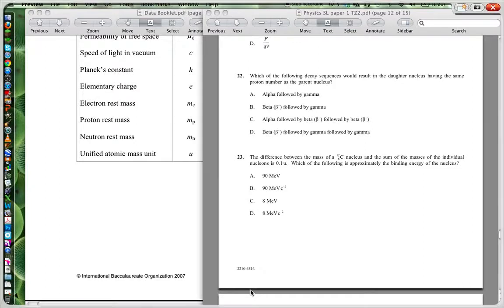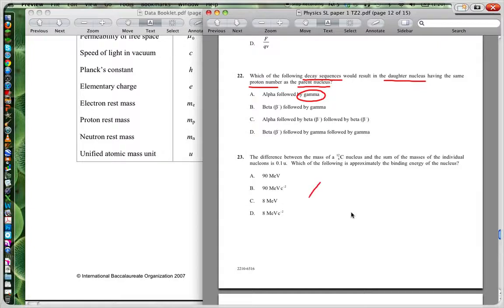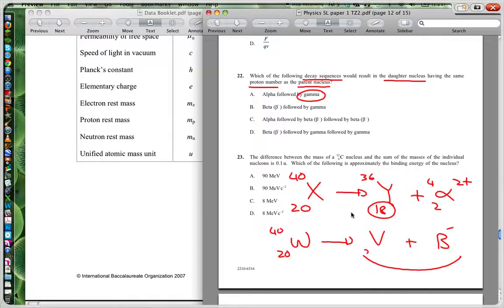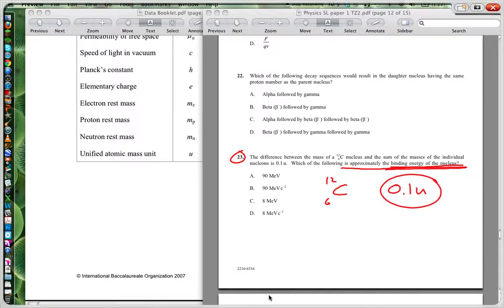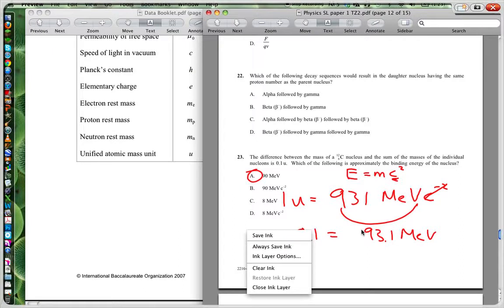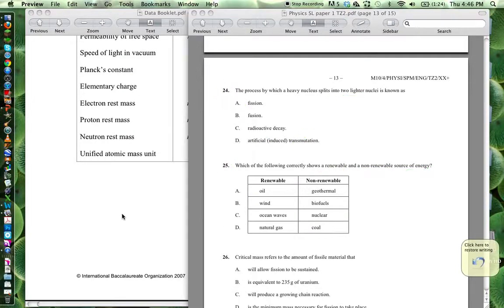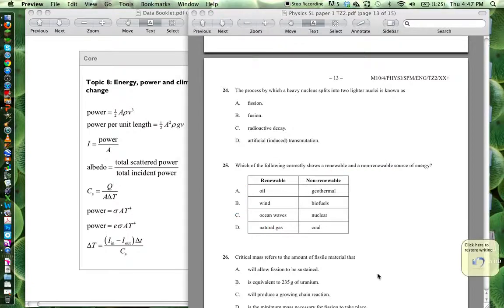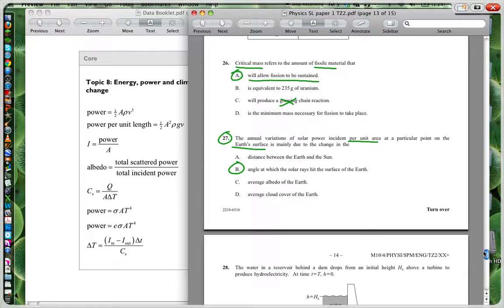Exam_05-10 SL P1 TZ 2 Q 22 - 27